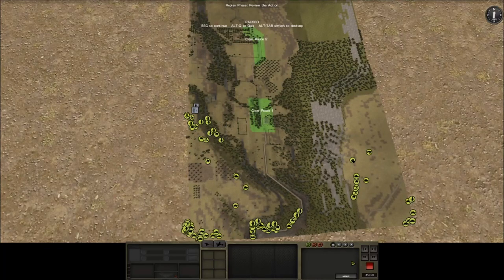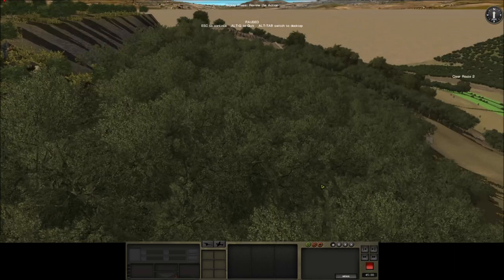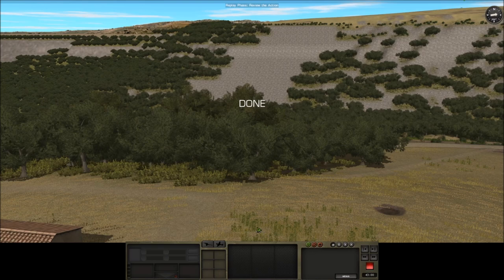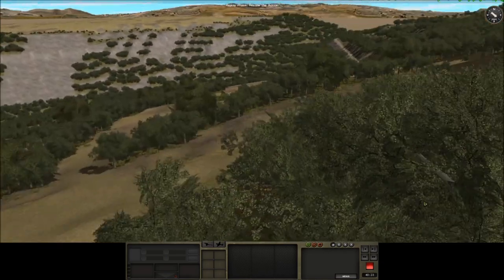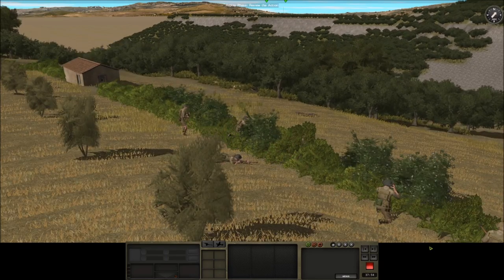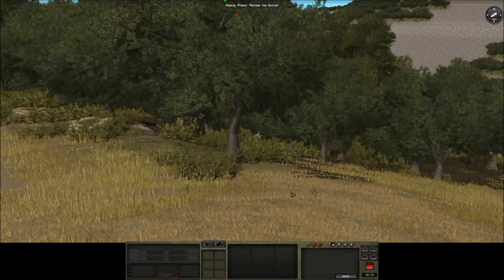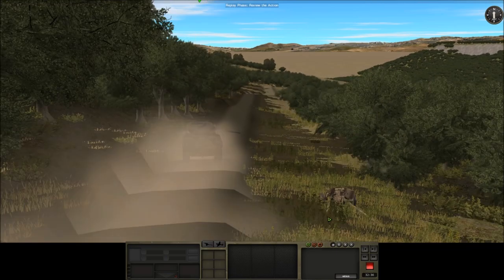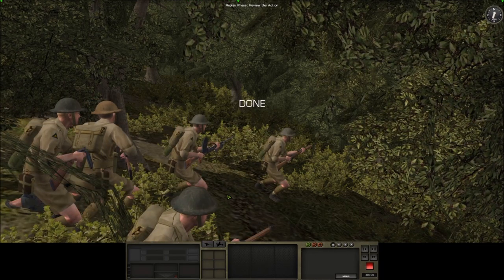Celleno Campaign - Part 9 - Combat Mission Rome to Victory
Slowly but surely we take out the German positions in the valley.